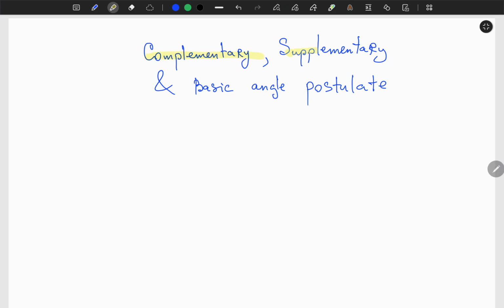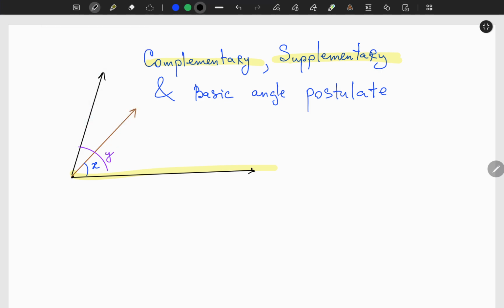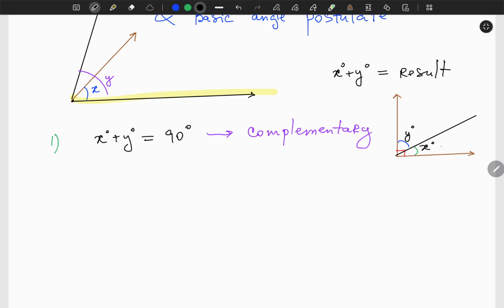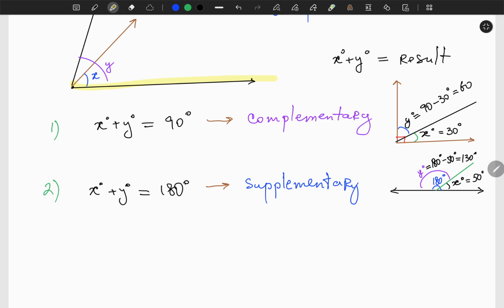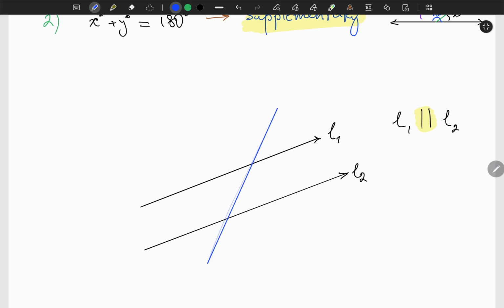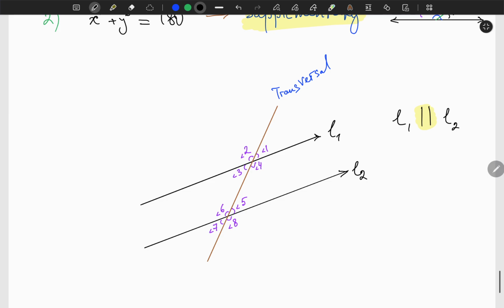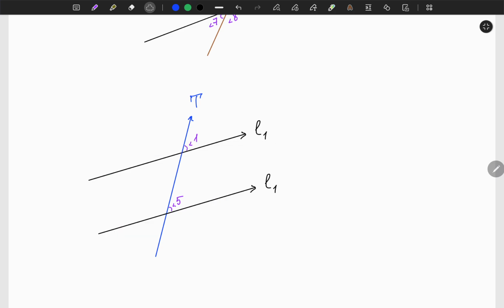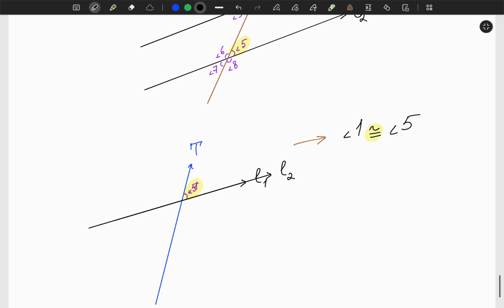Comp-Supp & Basic Angle Postulate